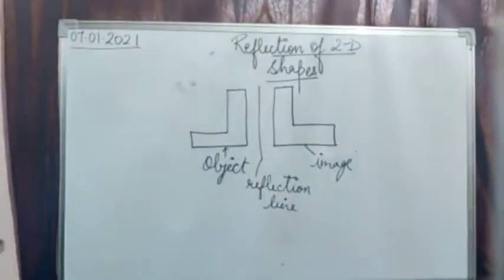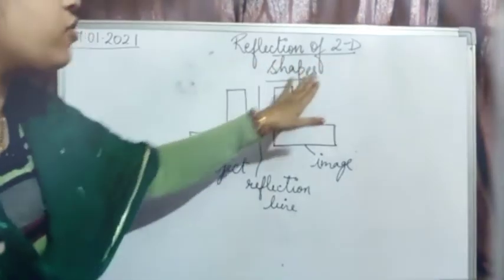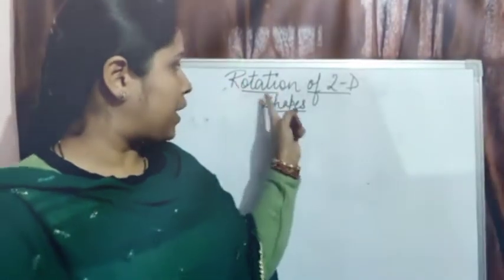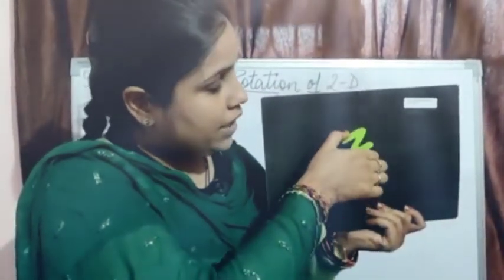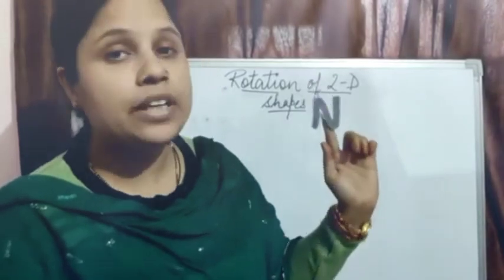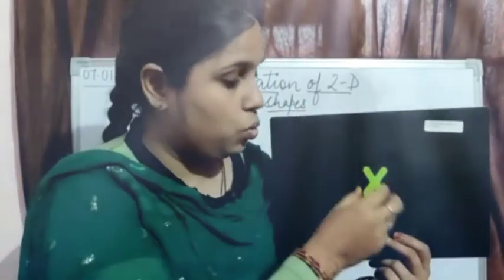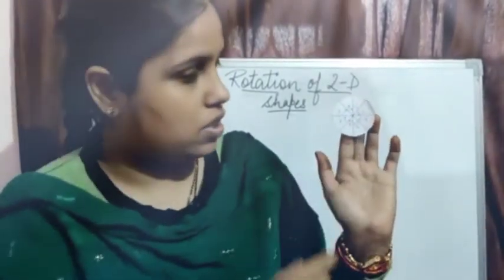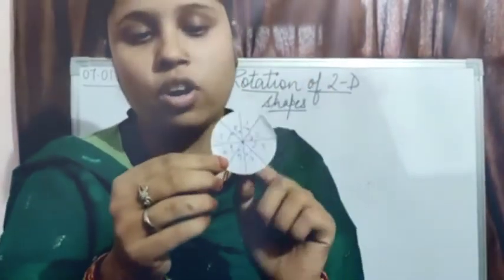Lesson 12 Geometry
Lesson 12 Geometry. Reflection and Rotation of 2-D shapes. Class 5. Army Public School New Cantt Prayagraj